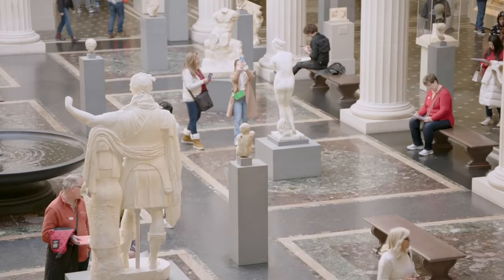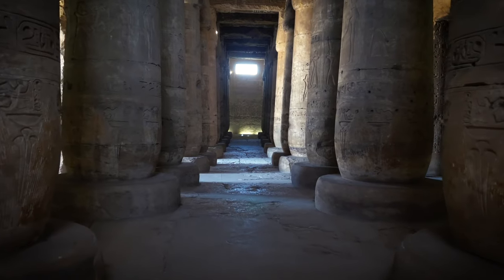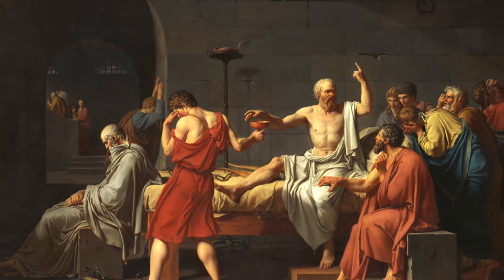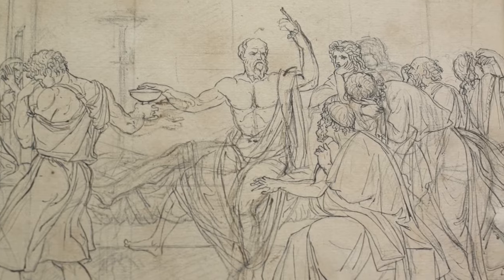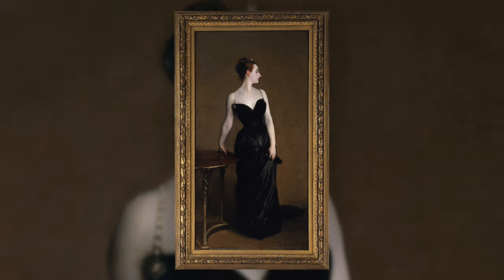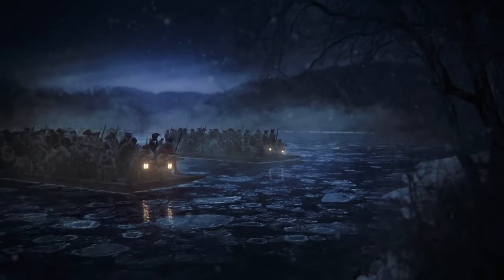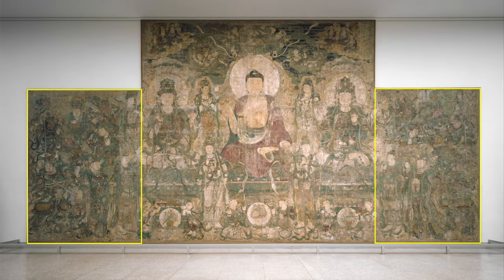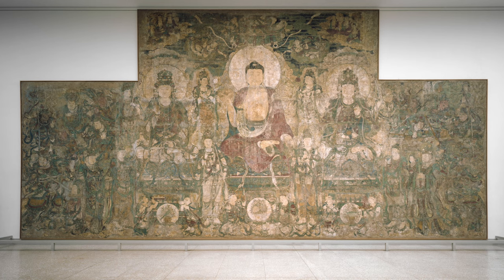What Artworks to See at the Metropolitan Museum of Art (Part 1) | Behind the Masterpiece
Each video takes me about 2-3 months, so please consider supporting this channel through one of the ways below!

Every year, more than seven million people from around the globe visit the celebrated galleries and exhibitions of The Metropolitan Museum of Art. With 17 curatorial departments and more than 2 million works in its permanent collections, The Met contains more treasures than most visitors will ever be able to see in a lifetime. To help guide your trip, here are 5 of the most important artworks to see on your visit!

Timestamps:
0:00 - Intro
0:41 - Temple of Dendur
3:12 - Death of Socrates
6:20 - Portrait of Madame X
8:23 - Washington Crossing the Delaware
10:50 - Buddha of Medicine Bhaishajyaguru
12:46 - Conclusion